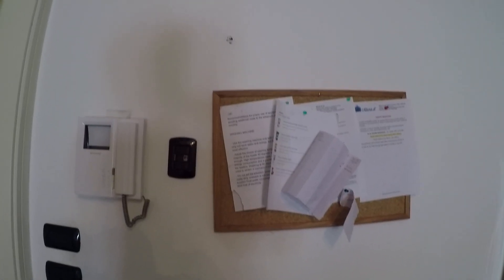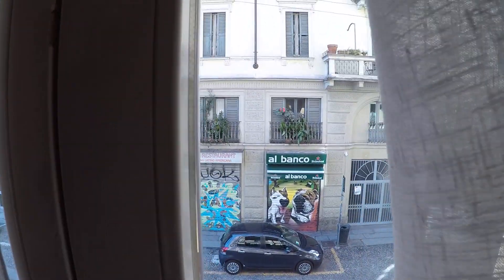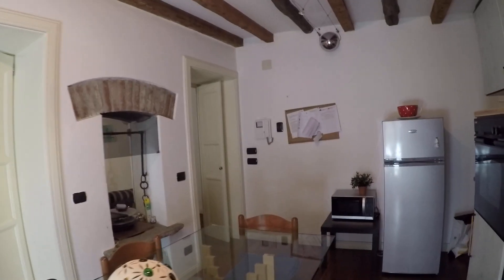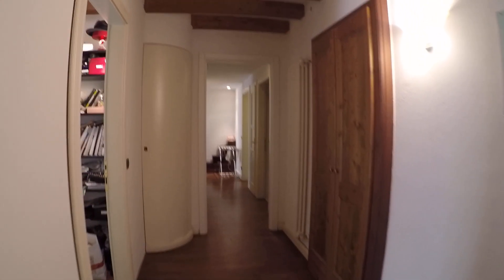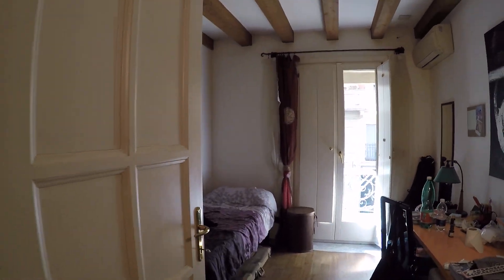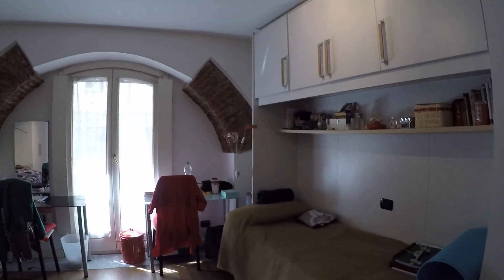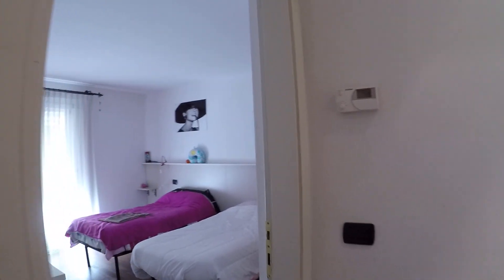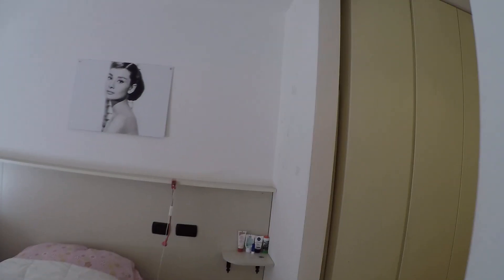3 Bedrooms for Rent in Charming Neighborhood of Navigli, all bills included - Spotahome (ref 88558)